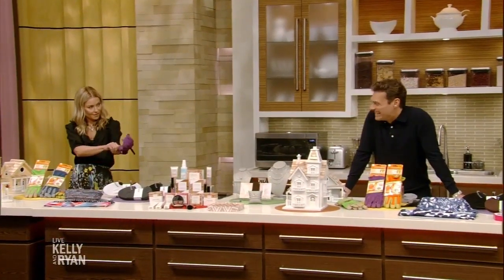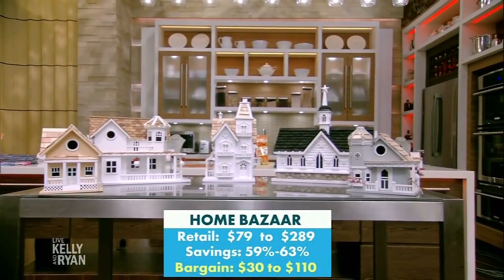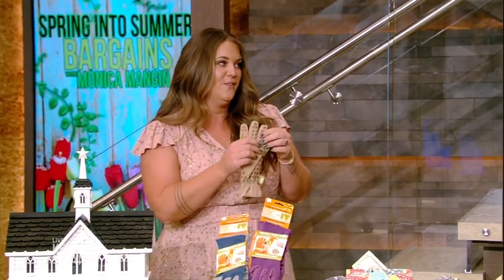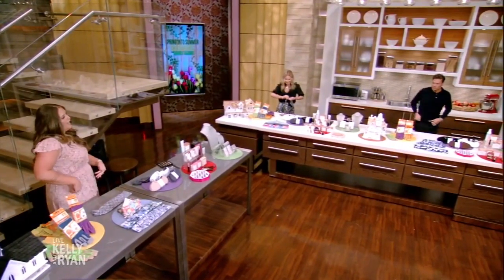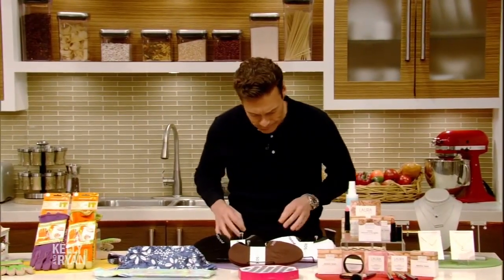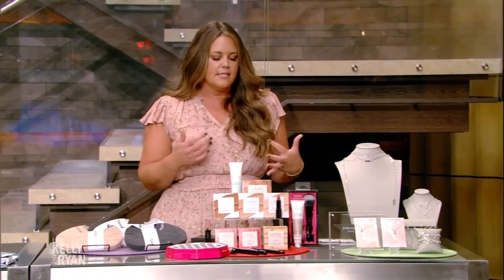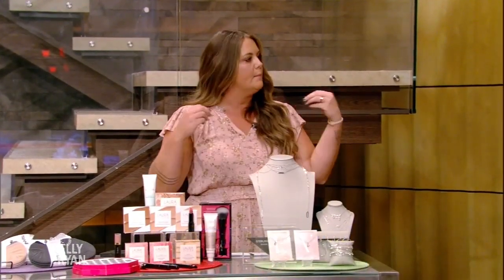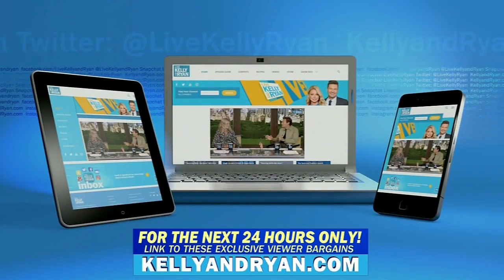Spring Into Summer Bargains with Monica Mangin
Monica Mangin returns with bargains on items that are perfect for the summer.

to see these deals!